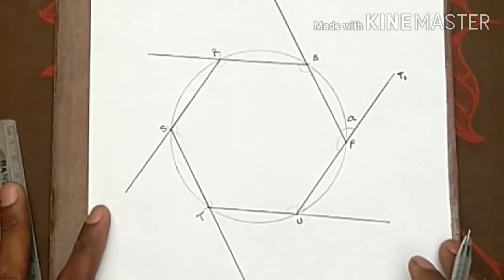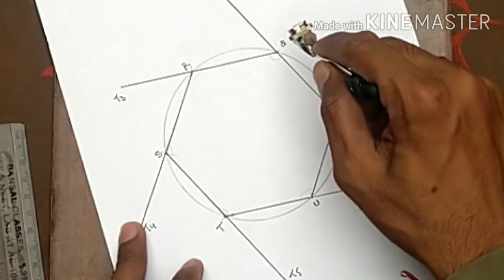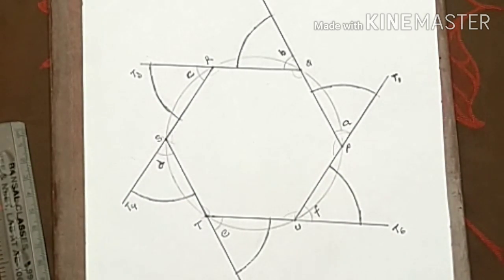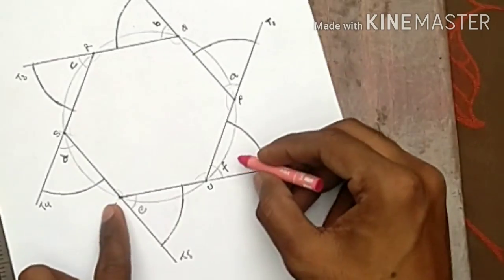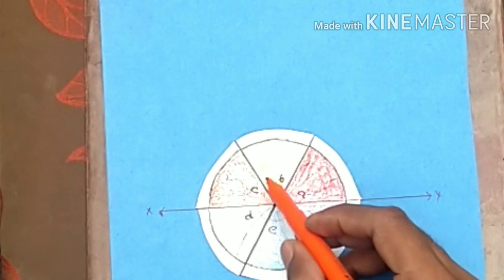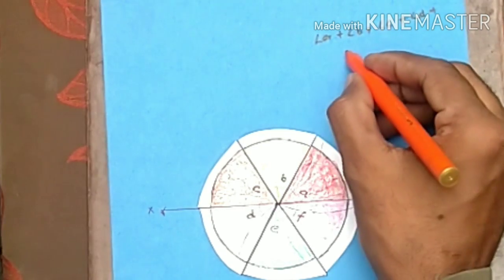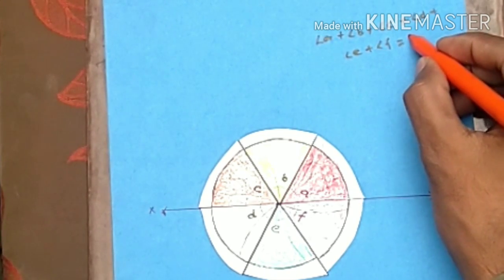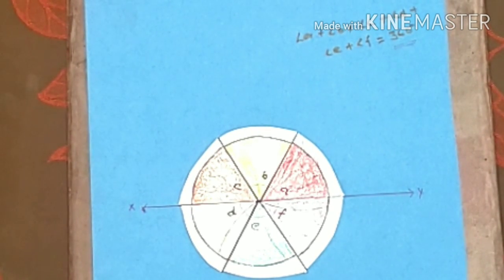Mathematics Activity-3 // class VIII // KVS, NVS, All STUDENTS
Just learn with AMIT KUMAR your well wisher

see this